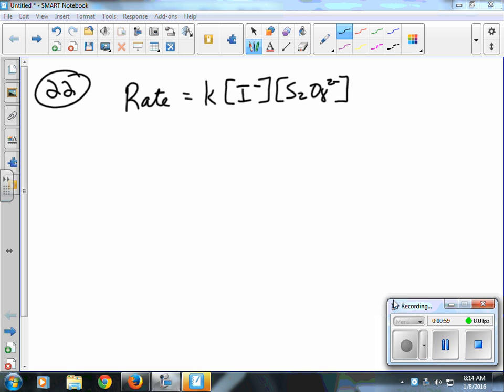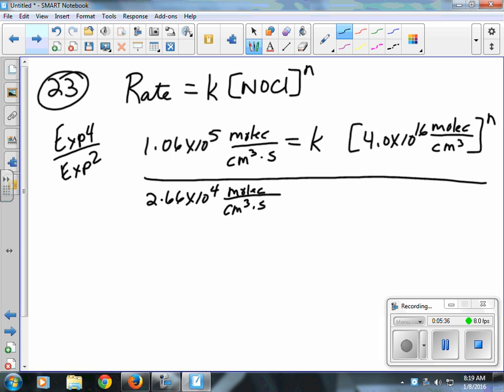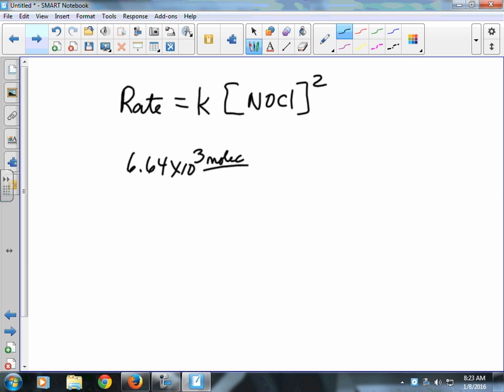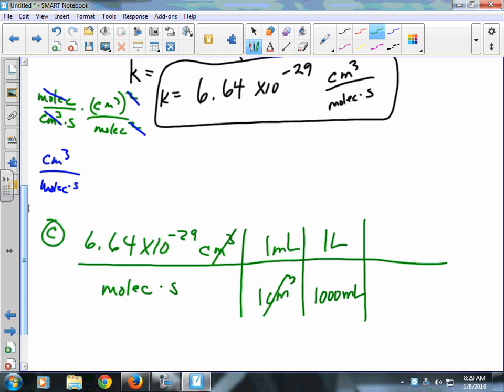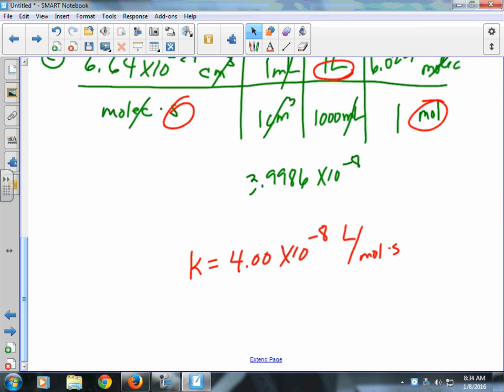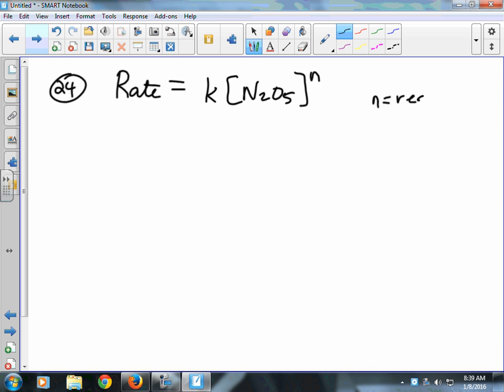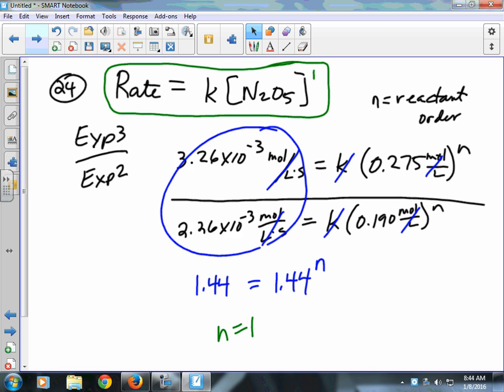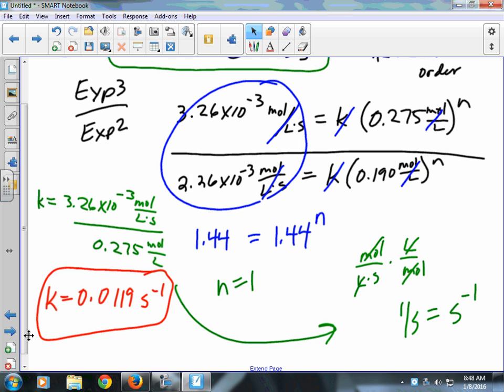AP Chem Jan 8 First Period